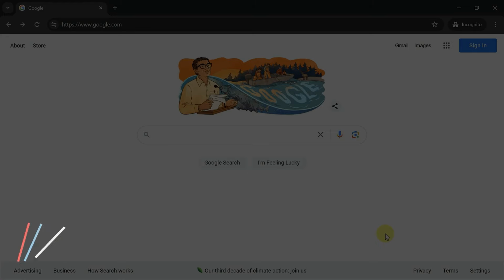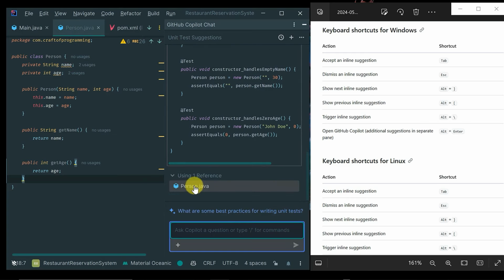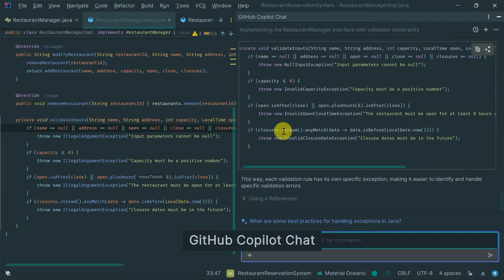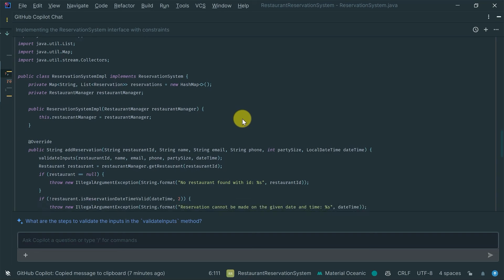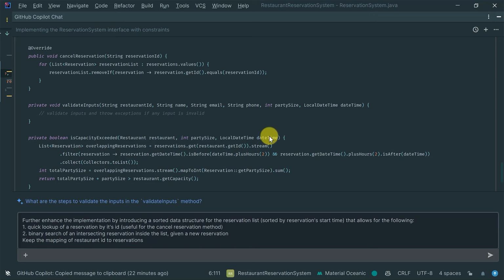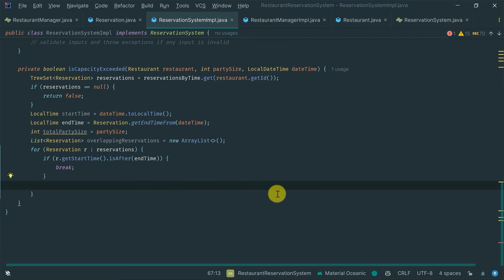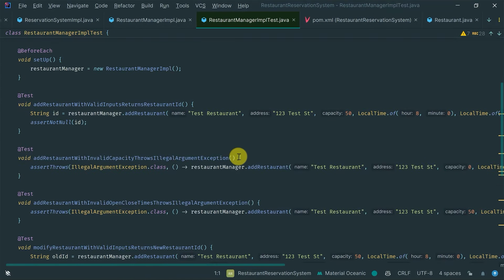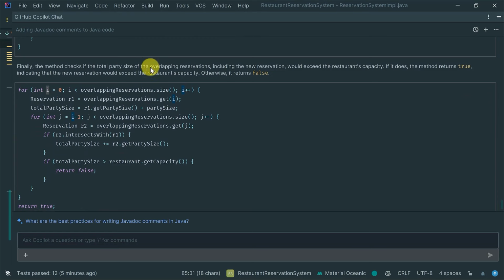GitHub Copilot tutorial with IntelliJ IDEA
In this tutorial, we demonstrate how to install and use the GitHub Copilot plugin within IntelliJ IDEA. The video guides you through the installation process, resolving potential keyboard shortcut conflicts, and showcases how GitHub Copilot assists in coding tasks, such as implementing methods and validating input parameters. We also delve into generating reservation classes and integrating JUnit5 for testing purposes, providing practical examples of how Copilot can streamline your workflow.

00:00 Installing GitHub Copilot Plugin
00:27 Handling Keyboard Shortcuts and Suggestions
00:56 Integrating GitHub Copilot with IDE
01:18 Implementing Restaurant Reservation Logic
01:49 Validating Input Parameters
02:02 Generating Reservation Class
02:16 Handling Reservation Capacity
02:33 Optimizing Reservation Algorithm
03:13 JUnit5 Parameterized Tests
03:44 Fixing Parameterized Test Errors
03:58 Improving Java Documentation with Better Prompts